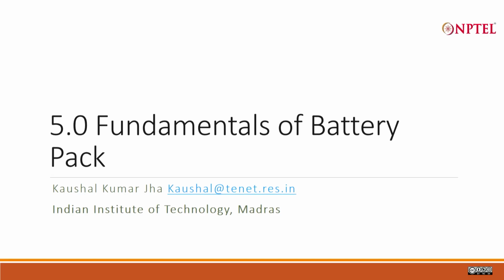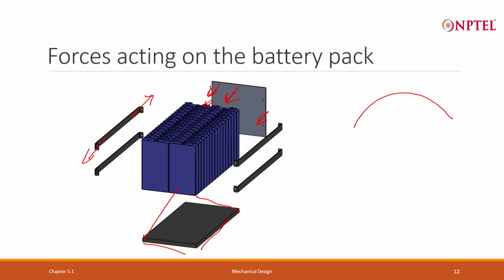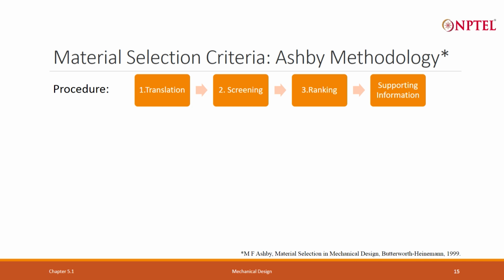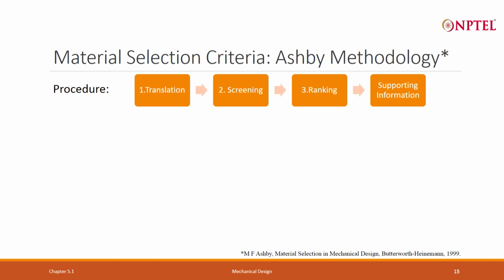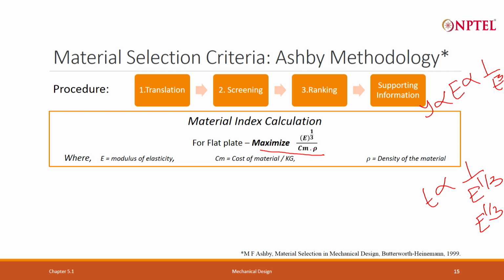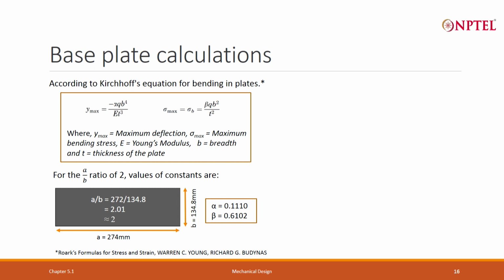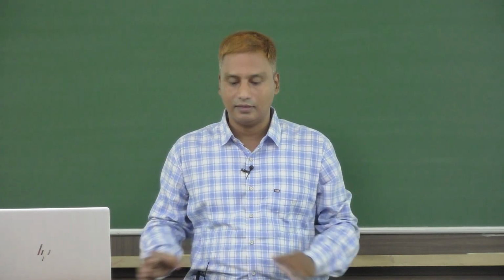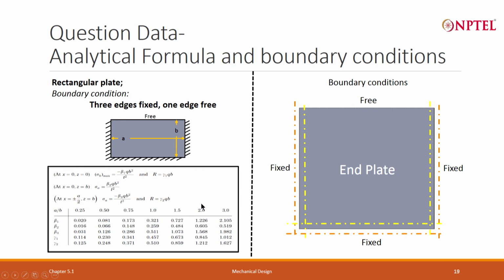Lecture 35 - Mechanical Design - Part 3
Material Selection Criteria, Ashby Methodology, End plate support